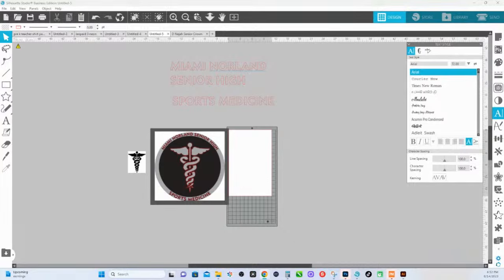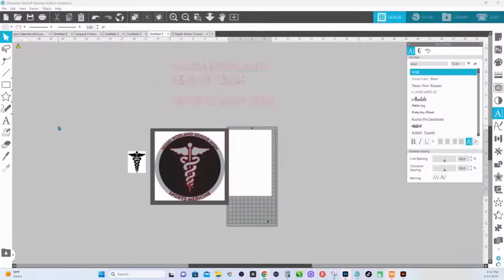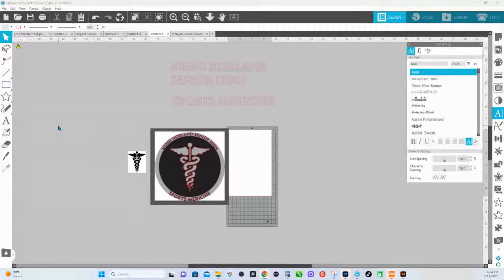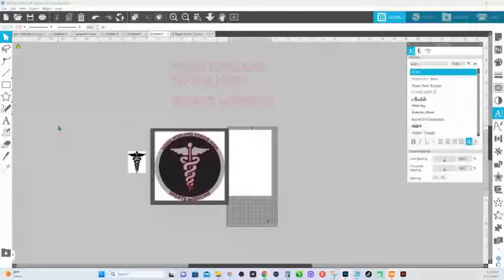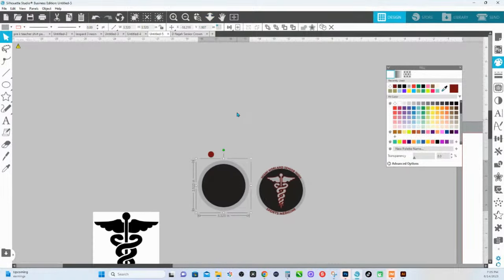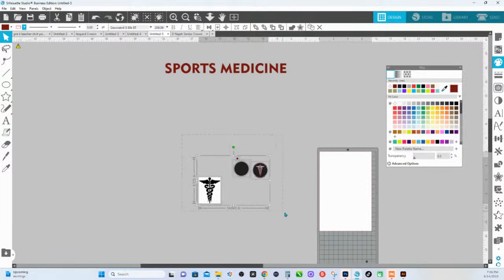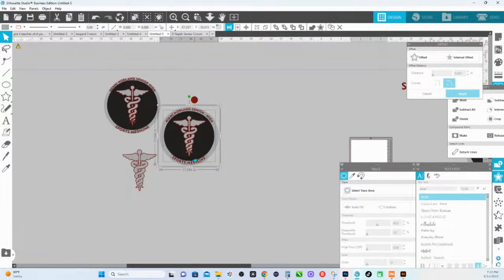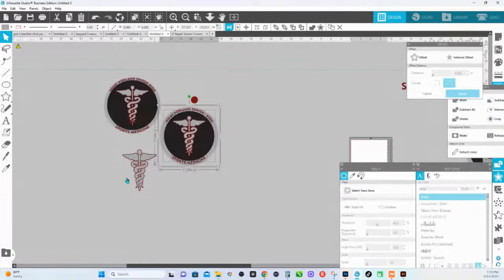Avoid the Mistake of Using Low Quality Images: How to Recreate a Blurry PNG in HD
Using tracing, text, text to path and simple shapes you can recreate blurry and cut of images from customers into a HD High quality usable file in Silhouette Studio for FREE

Learn how to use Silhouette Studio to Design and Print

Ways to Show Thanks
a Like
a Share
a Tag of a friend
Stickers on FB
Super Chats on Youtube